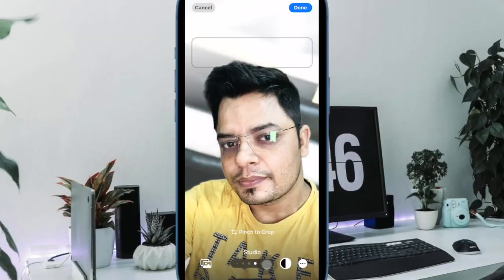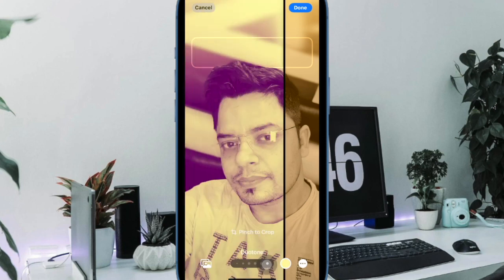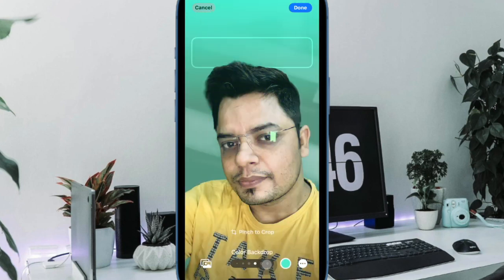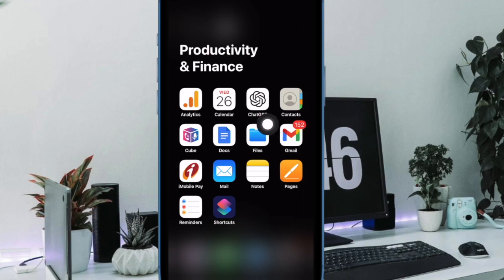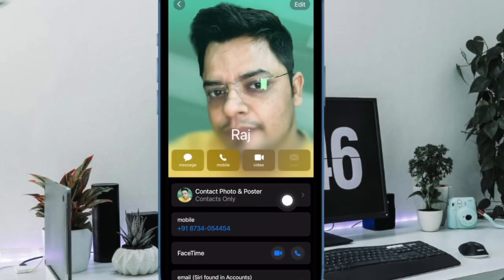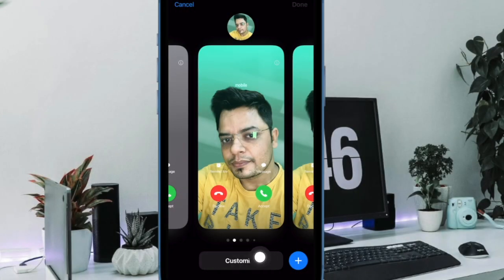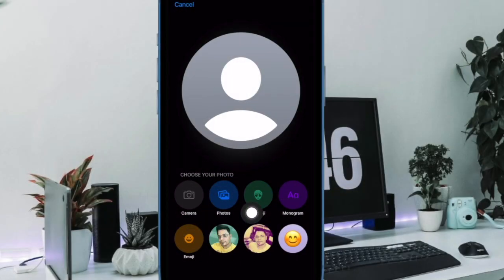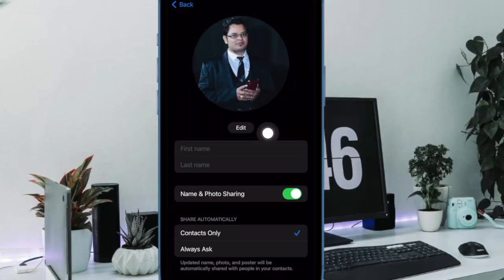How to Change Contact Photo in iOS 17 on iPhone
Not sure how to set or switch a contact photo in iOS 17? Watch this video to learn how to quickly change contact photo on iPhone running iOS 17 or later.